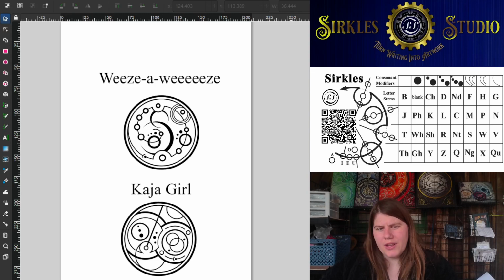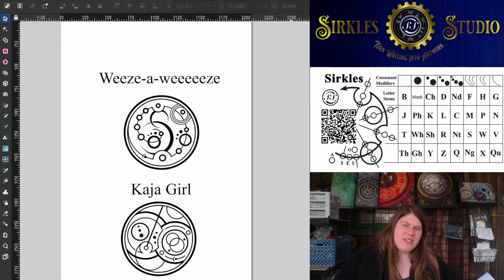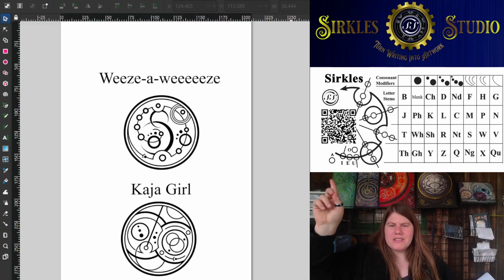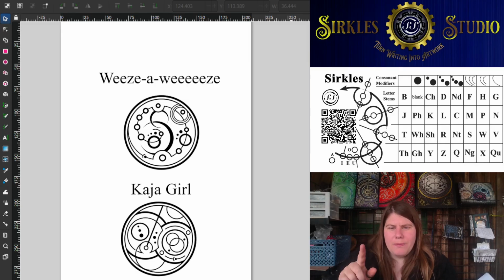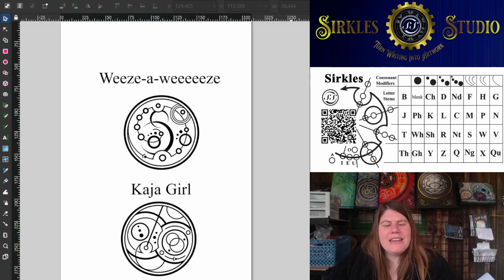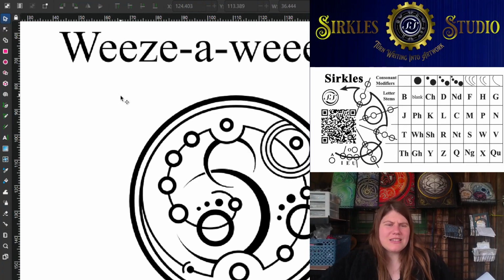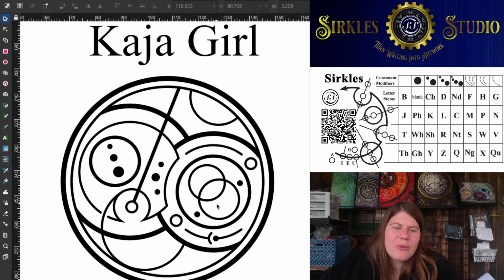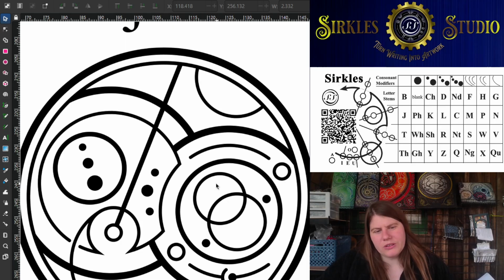"Weeze-a-weeeeeze" and "Kaja Girl"